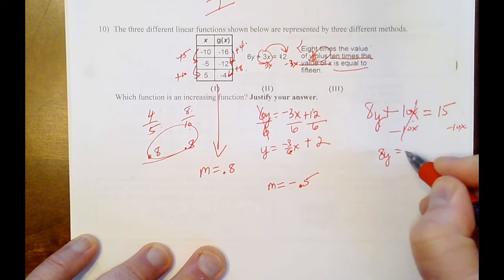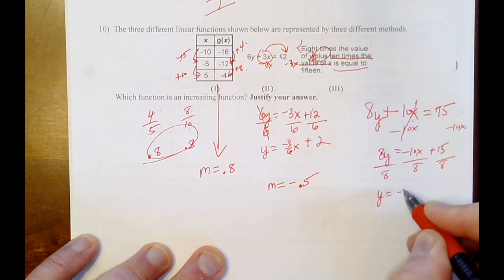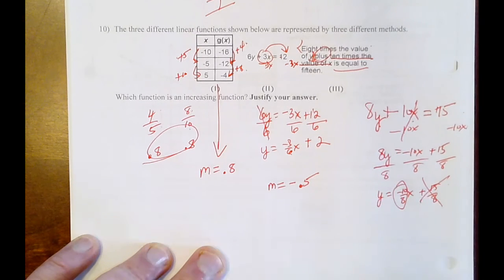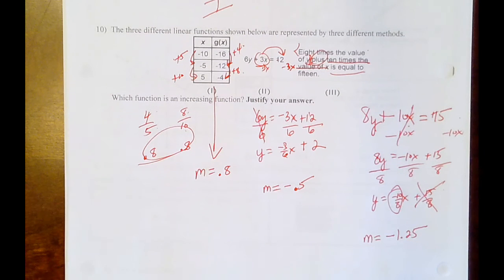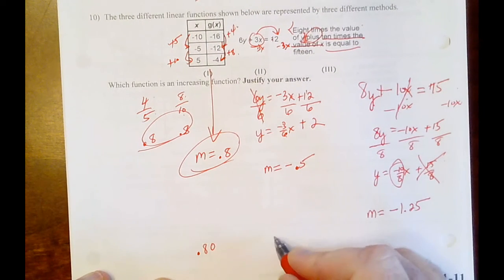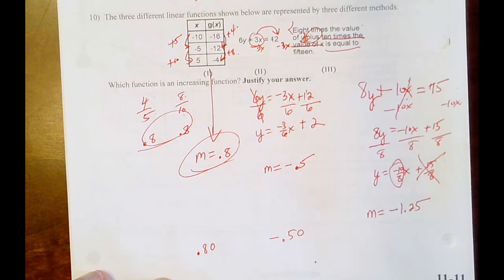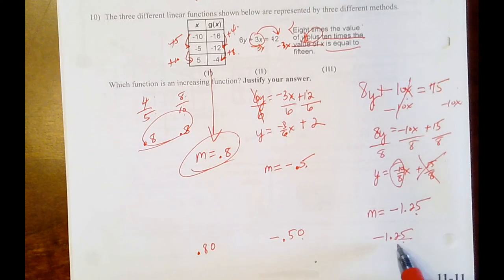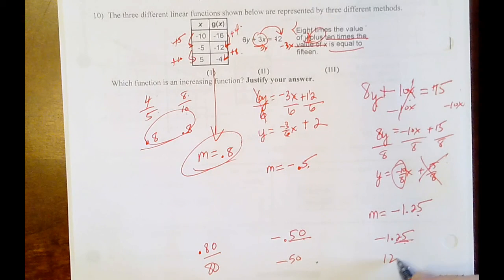Math 8R EH 4/15